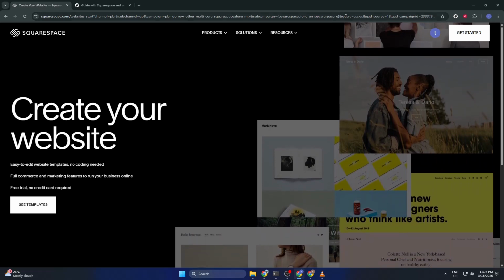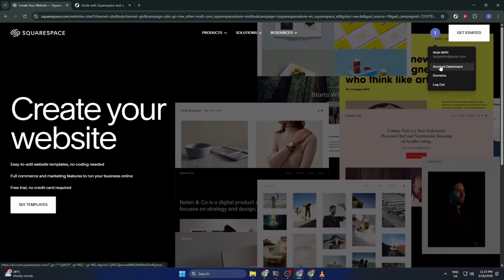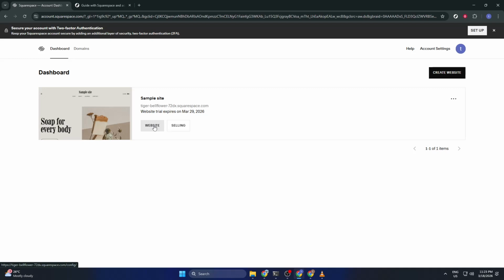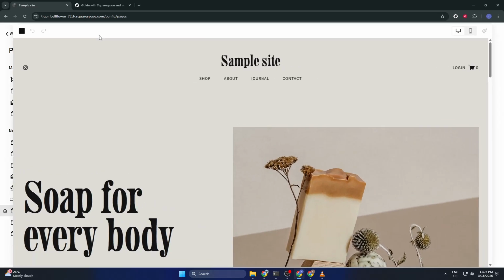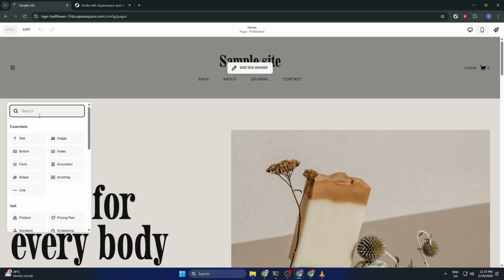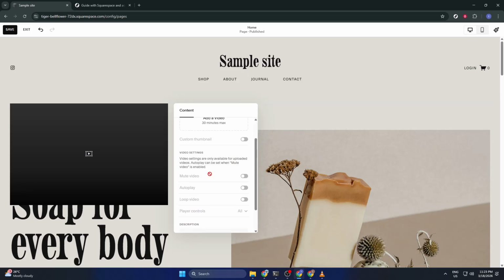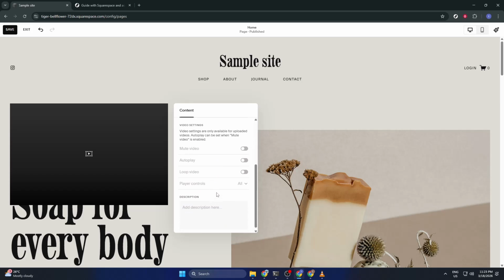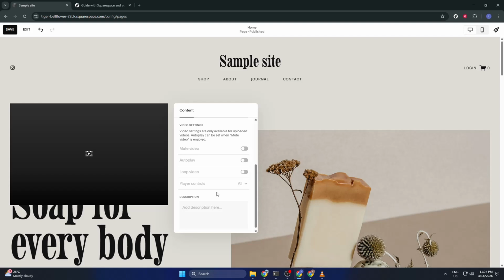How To Add Video, Set It To Auto Play & Loop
Want to create a more dynamic and engaging website experience with video? In this tutorial, you’ll learn how to add a video and set it to autoplay and loop in Squarespace step-by-step. We’ll walk through how to upload or embed your video, adjust playback settings, and ensure it runs smoothly across devices for a professional look.